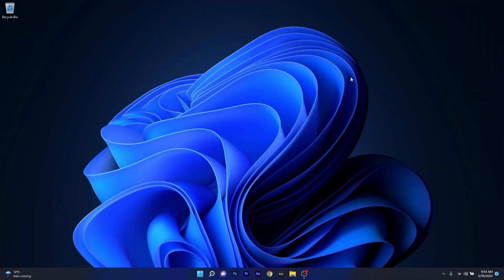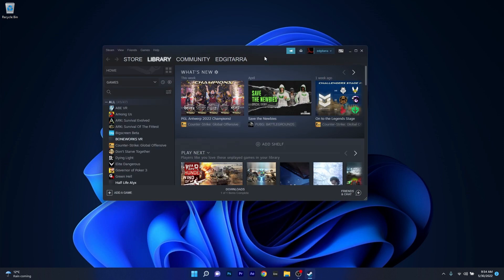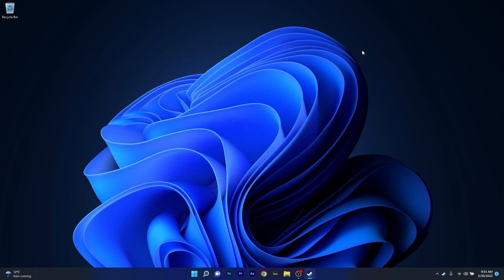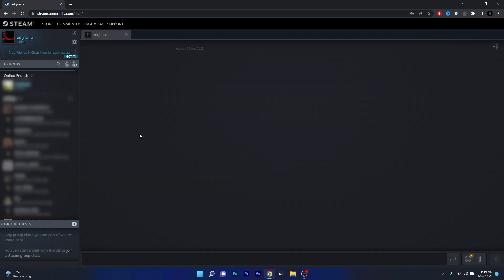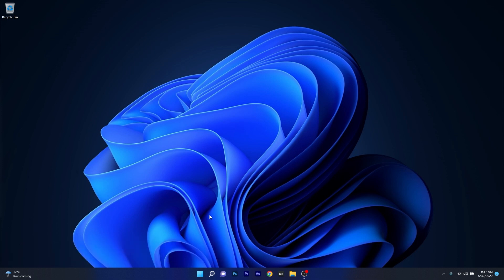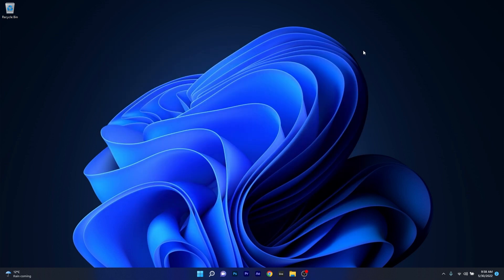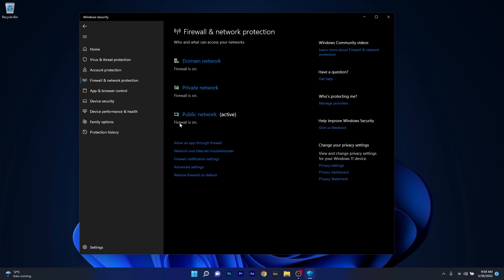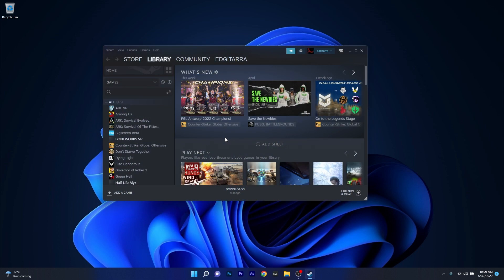FIX: Steam error processing your upload request [2024 Guide]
| ⚙️Try Fortect to fix and optimize your PC like a Pro

Interested in how to FIX: Steam error processing your upload request?
Search no further! We present you with 6 solutions that will help you fix or bypass this annoying error.

0:00 - Intro
0:13 - Logout of the Steam App
0:15 - Use Steam Online via Browser
1:29 - Disable Compact friend list and Chat view
2:04 - Disable the Windows Firewall
2:31 - Run Steam as an Administrator
2:45 - Update the Steam application